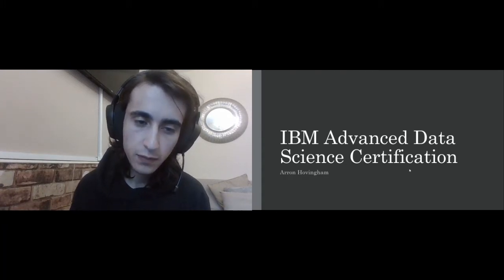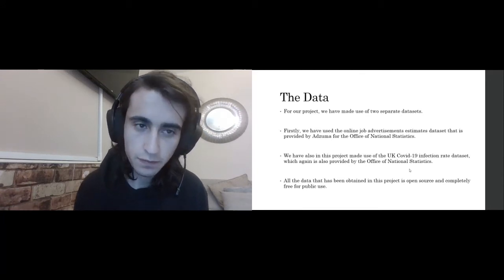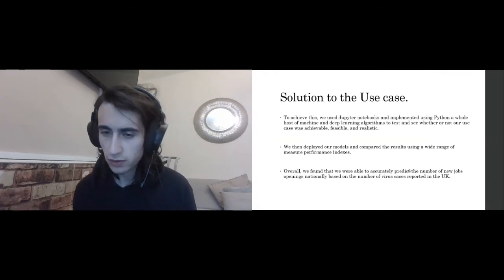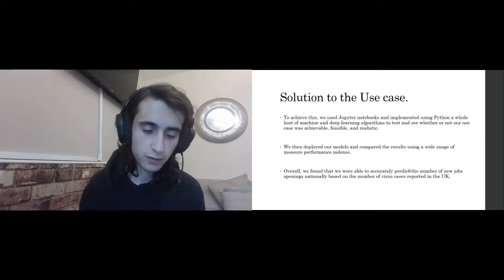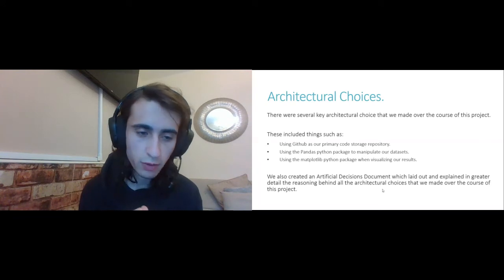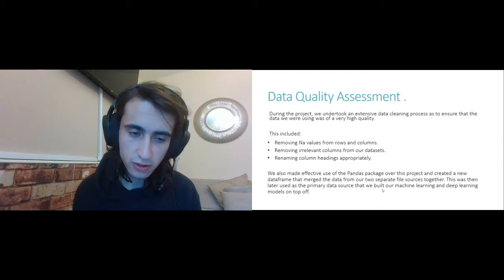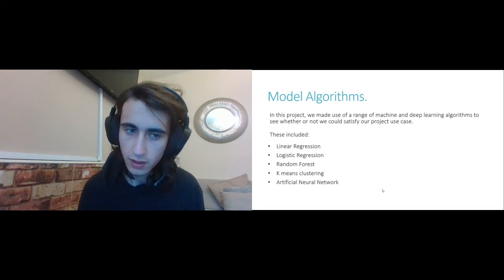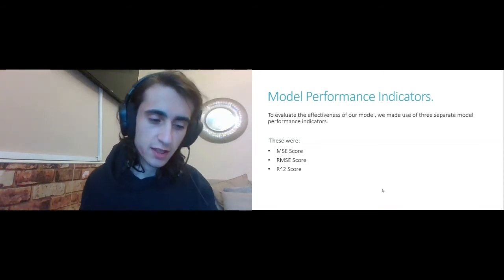My first video: IBM Coursera Advanced Data Science Capstone